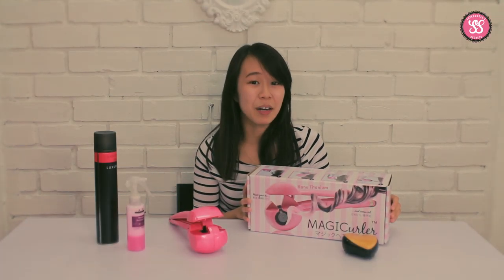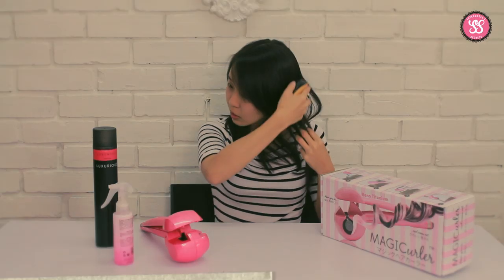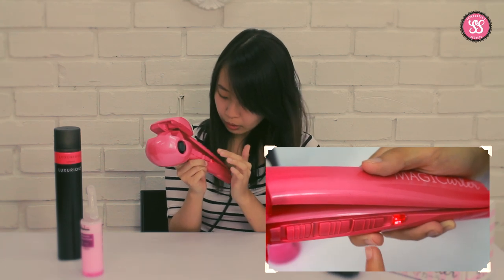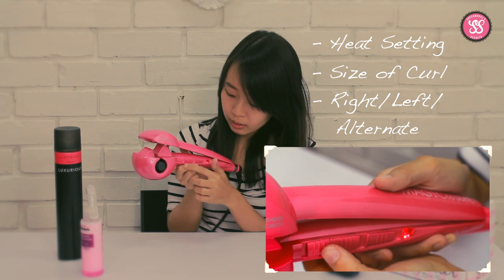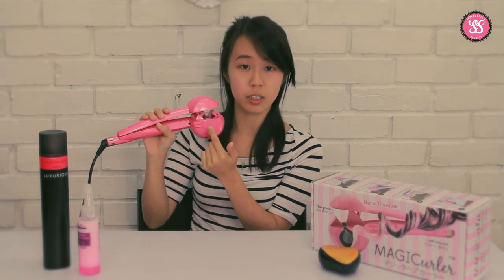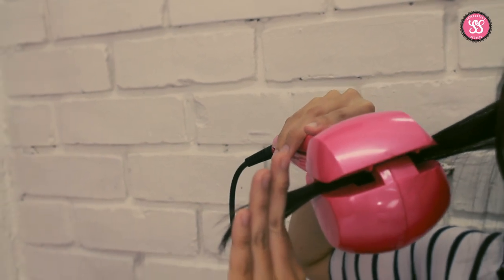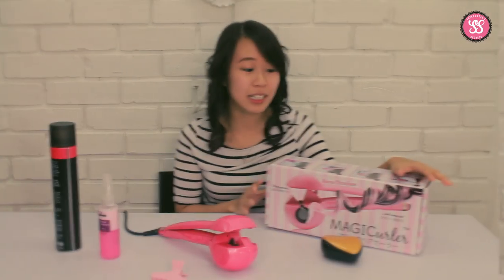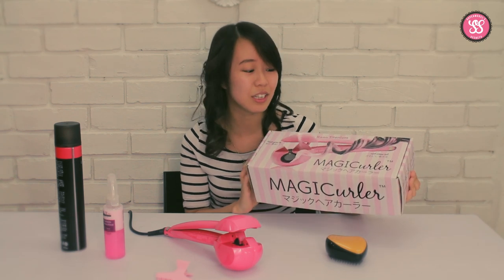MAGICurler Automatic Curling Iron | Tutorial (Miracurl Babyliss Pink Pro Perfect Curl Secret)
MAGICurler Automatic Hair Curling Iron - Miracurl Alternative

Forget curling tongs or curling with a straightener!! Now you can curl your hair just by one VERY EASY step! MagiCurler automatic Curling Iron Miracurl curls hair effortlessly creates long lasting curls.

(USA, Europe, Australia & other countries)

SS Gallery: 1st Floor, 41A, Jalan SS 15/4B, Subang Jaya